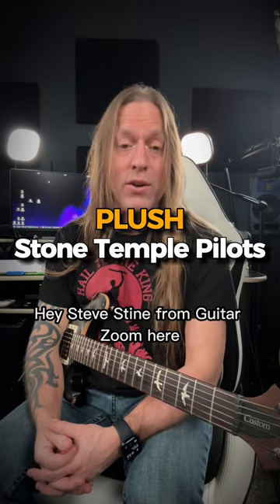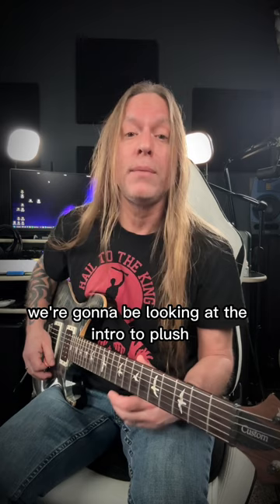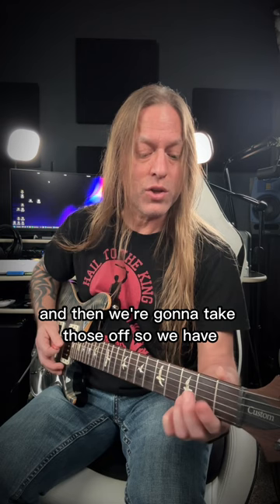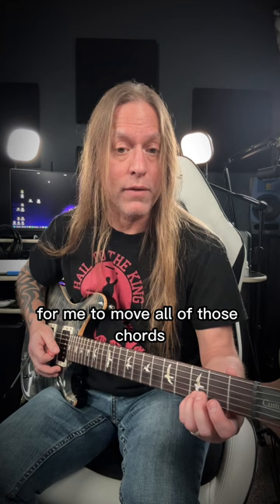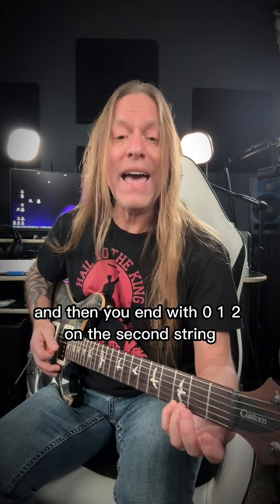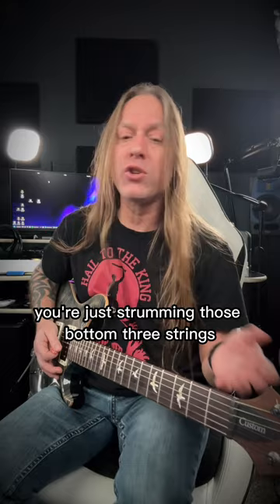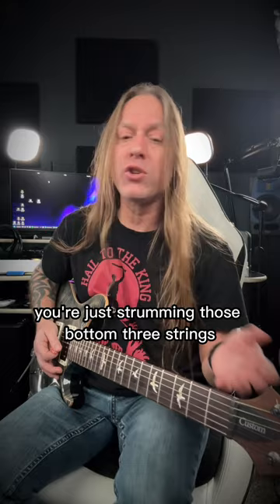HOW TO PLAY: Plush by by Stone Temple Pilots | Steve Stine - Guitar Lesson